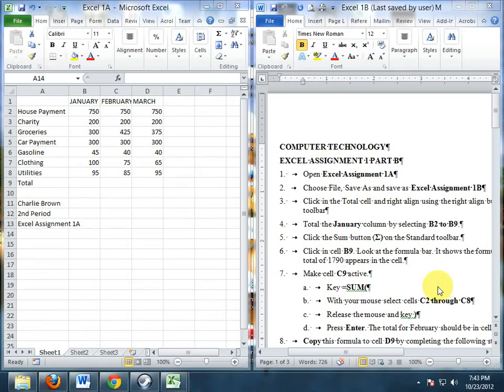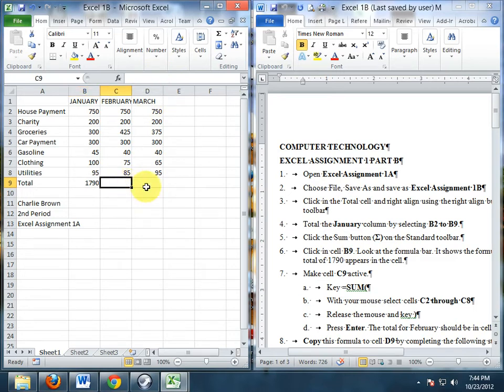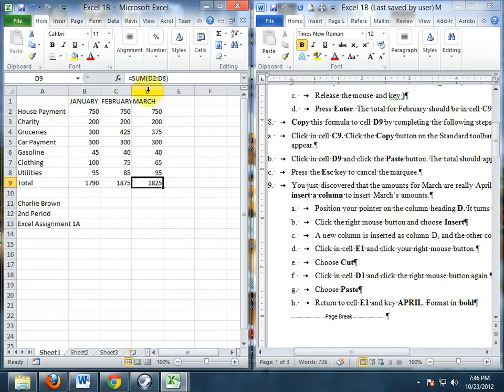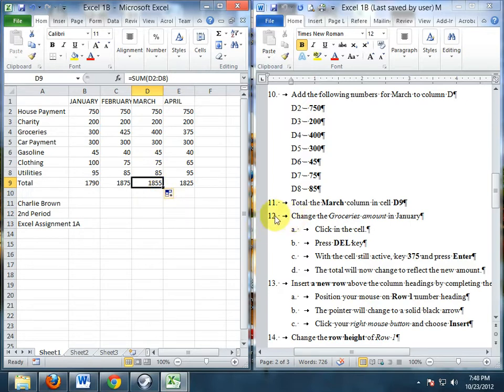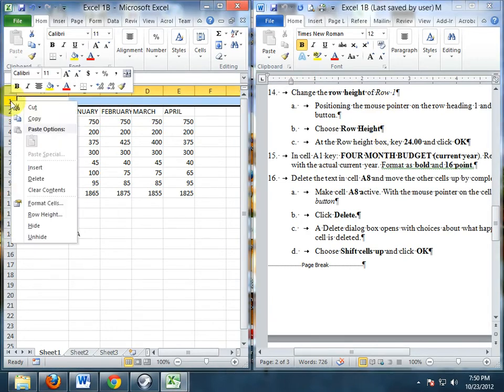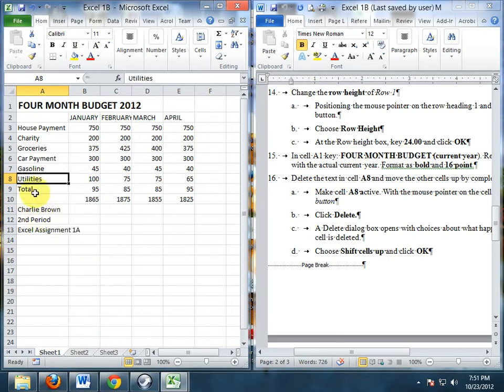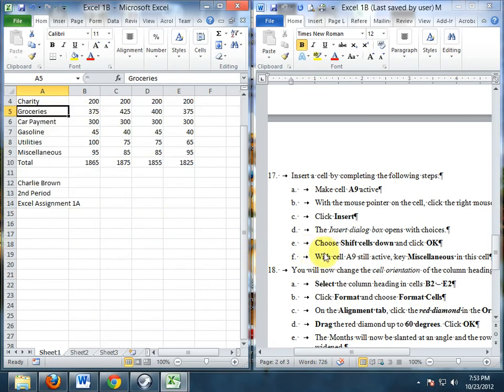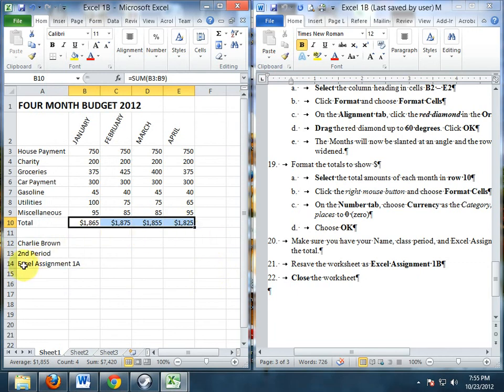Excel1B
How to insert functions to auto-calcualte data. Also formatting text and numbers, etc.